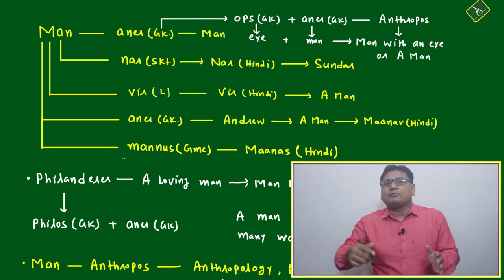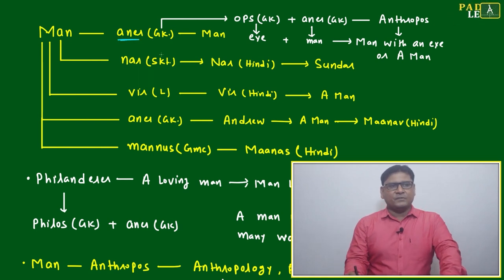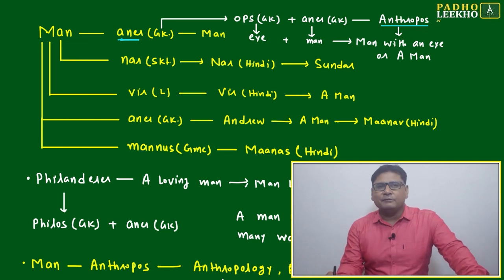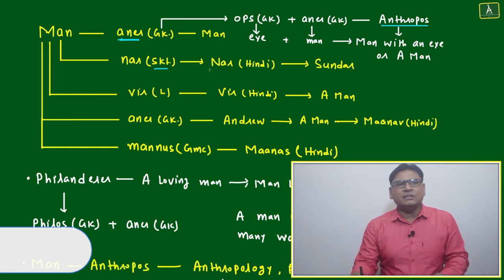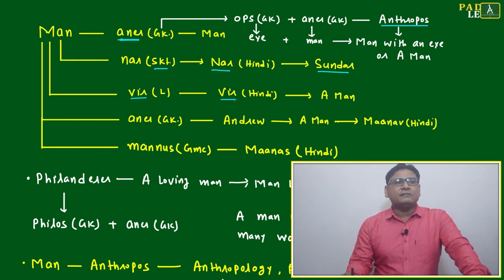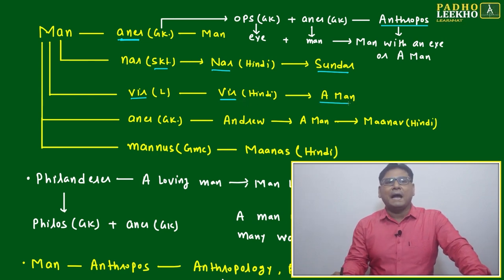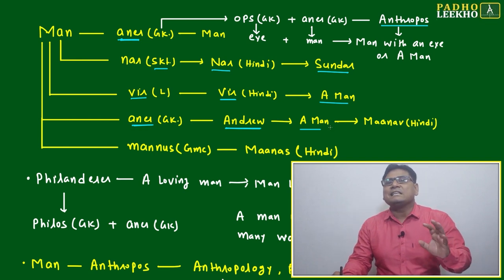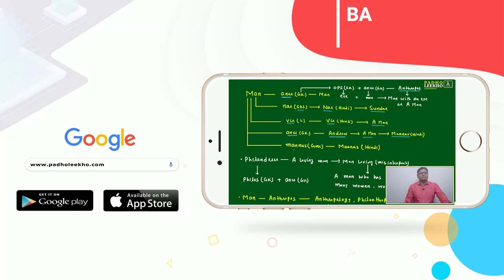VOCAB & ROOTS FOR MAN PART-1(VOCABULARY PART-97)VARC |CAT 2024 |CAT/MBA